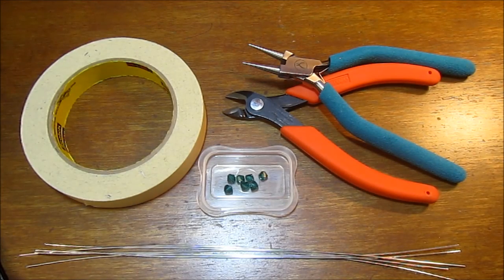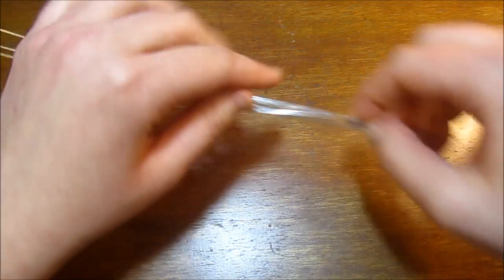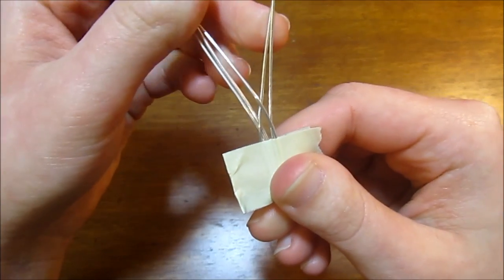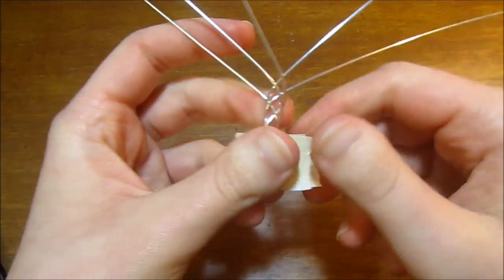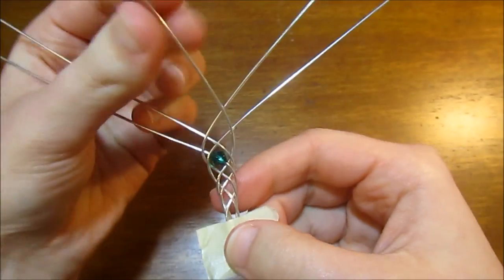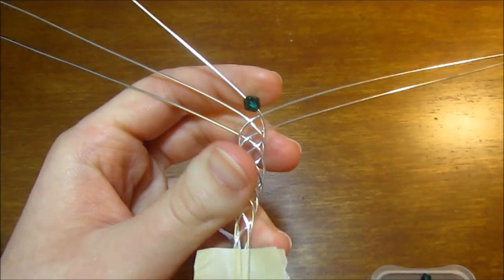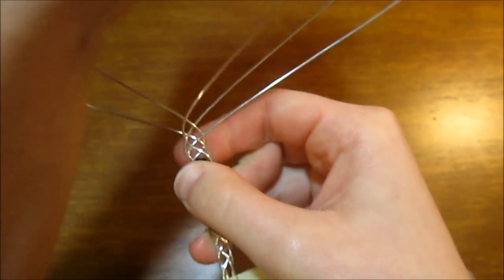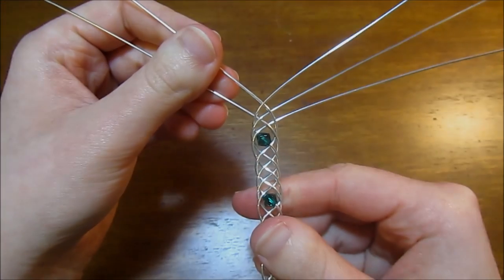Jewelry Tutorial : How to Make a Celtic Weave Bracelet - 5 Strand Braid Wire Wrapping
Learn how to make a wire wrapped, 5 strand braided bracelet in this beginner friendly jewelry project tutorial.

Supplies:
18 gauge dead soft round wire, 5 pieces of 10 inches each (I used silver-filled wire from RioGrande.com)
6mm beads (I used 7 Swarovski bicone crystals)
Masking Tape

Tools Used:

Chain Nose Pliers (Click here for the ones I used)

Round Nose Pliers, (Click here for the ones I used)

Flush Cutters, (Click here for the ones I used)